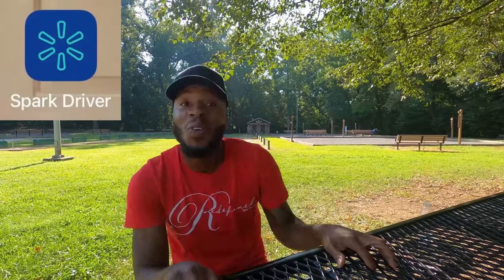The TOP 30 GIG APPS of 2023!! BEST LIST for Independent Couriers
CODE: WSSV1

Ride Along with me 🚗 while I make Money💰 using Multiple Gig Apps. I use/have used DoorDash, UberEats, InstaCart, Roadie, Point Pickup, GrubHub, GoPuff, Spark, Shipt, DeliverThat, DLIVRD, Dropoff Medical Courier App, Frayt, GoShare, Dispatch It, Curri, Bungii, Taskr, Metrobi, Dolly, Veho, and Amazon Flex.